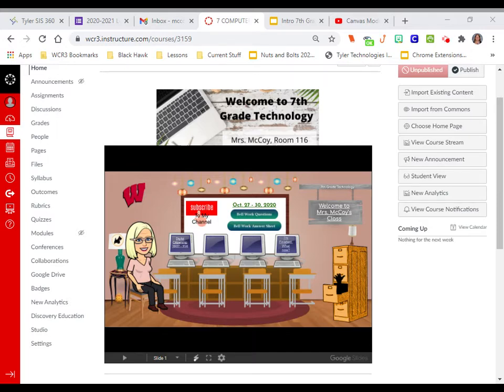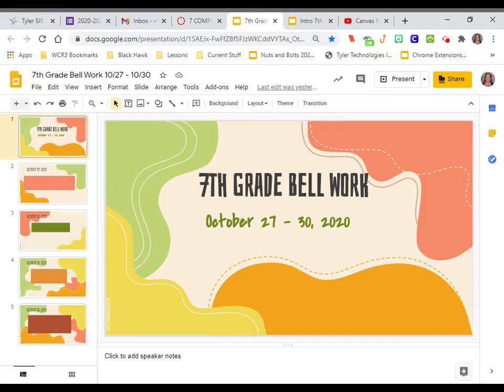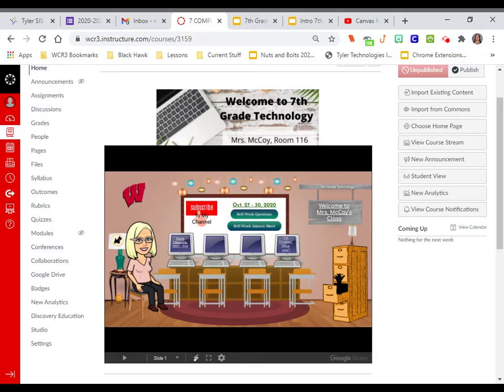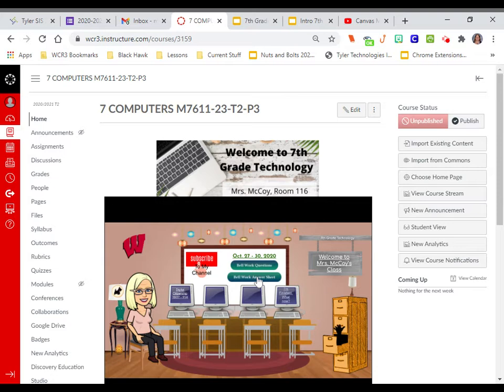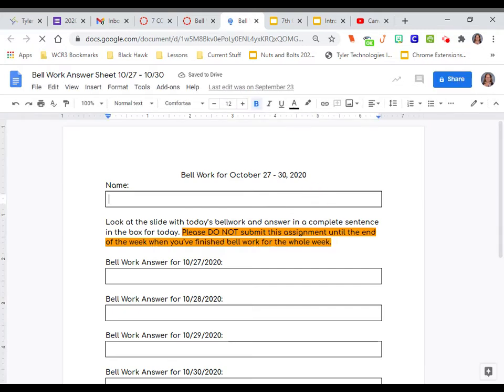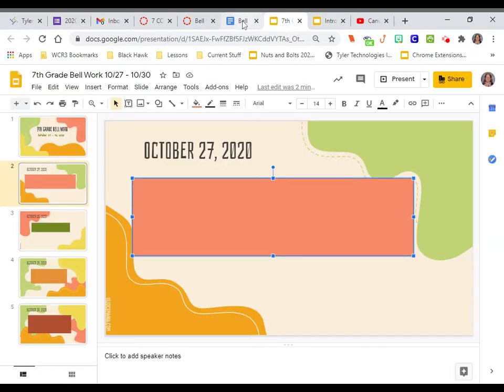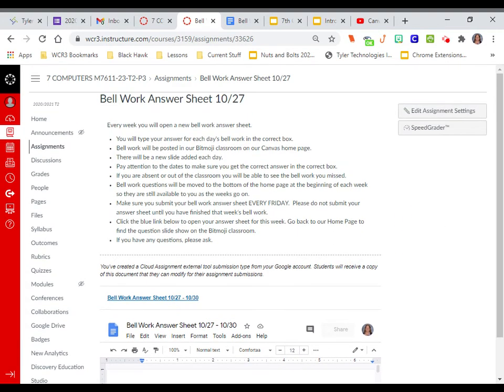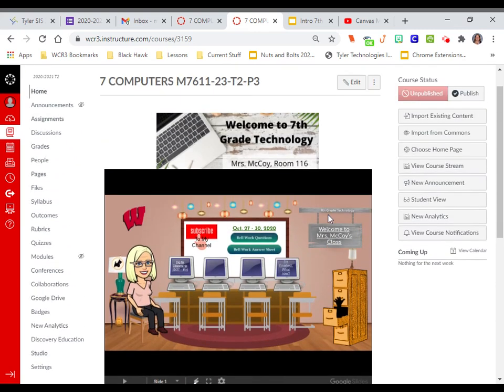Doing Bell Work - 7th Grade